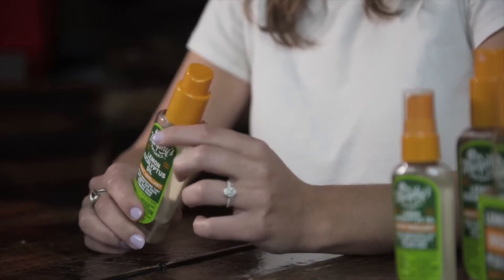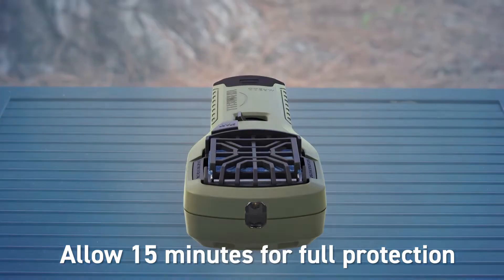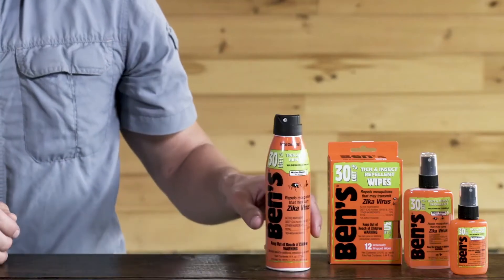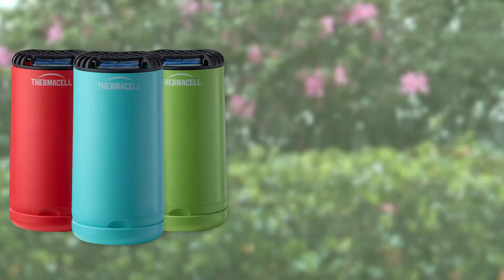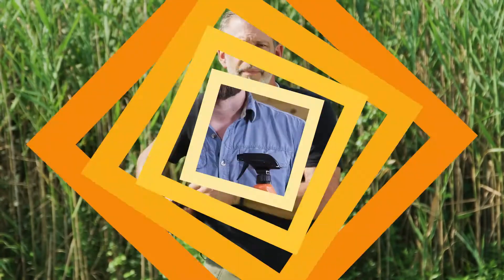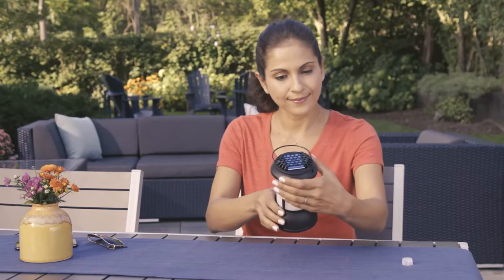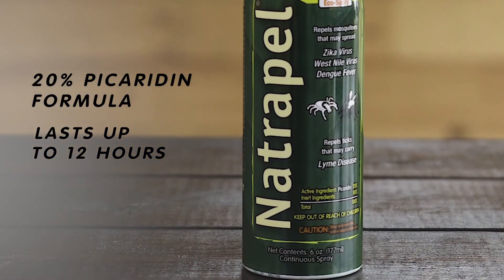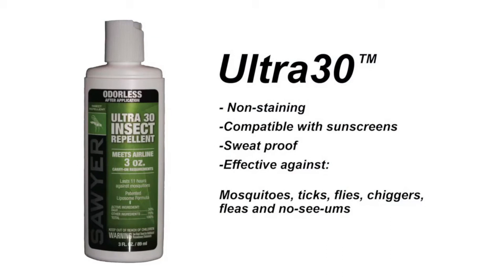Best Mosquito Repellents - Top 10 Best Mosquito Repellent Outdoor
Best Mosquito Repellents - Top 10 Best Mosquito Repellents Outdoor
Are you looking for the best mosquito repellents in 2022? If you don't have time for the details, here are the top 10 best mosquito repellent outdoor in this video:

1. Murphy's Naturals Lemon Eucalyptus Oil Insect Repellent

2. Thermacell MR300 Portable Mosquito Repeller

3. Ben's 30% DEET Mosquito Repellent

4. Thermacell Patio Shield Mosquito Repeller

5. Katchy Mosquitos Insect Repellent

6. Ranger Ready Picaridin Insect Repellent

7. Ben's Clothing and Gear Insect Repellent Pump Spray Bottle

8. Thermacell Mosquito Repellent Lantern

9. Natrapel 12-Hour Insect Mosquitoes Repellent

10. Sawyer Products SP534 Insect Repellent

Finding the best mosquito repellents can take a lot of time. So, in this video, we will narrow down the top 10 best mosquito repellent outdoor this year based on price, quality, performance, and durability.

Here you can find the best mosquito repellents and we’ve checked their extra features. All you expect to do is watch the video and see the best mosquito repellent outdoor.

     This help supports the channel and allows us to continue to

      leave us a message (thereviewseeker at gmail dot com) so we
      can resolve the issue.